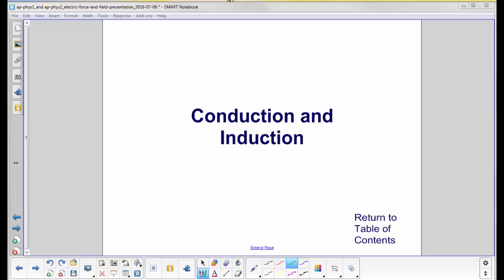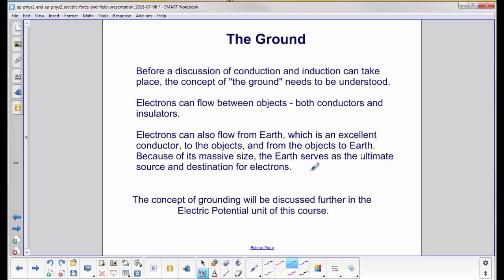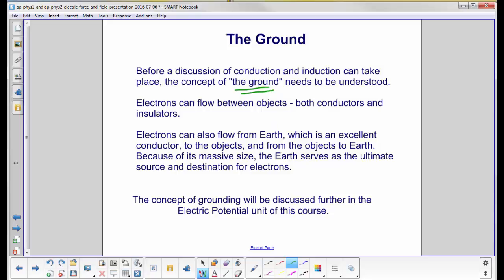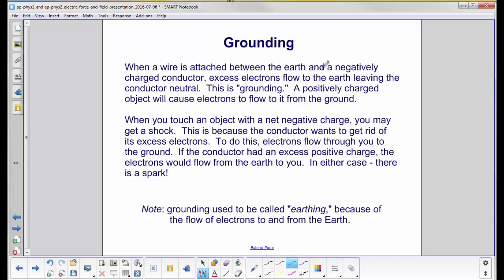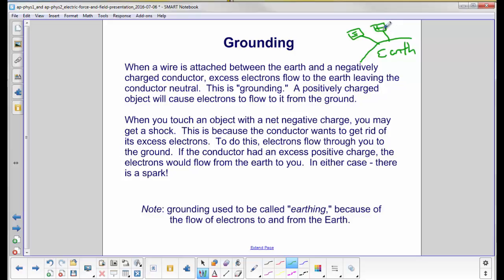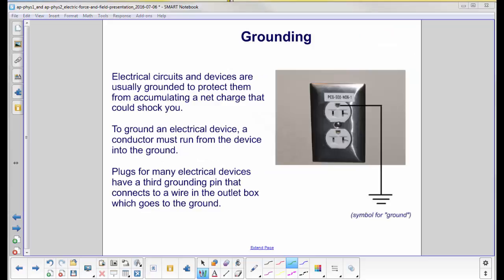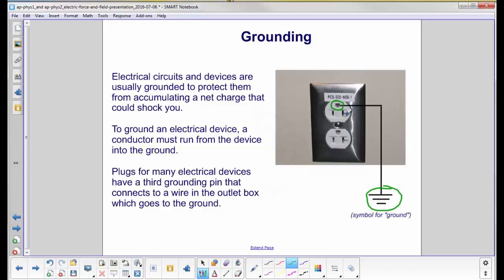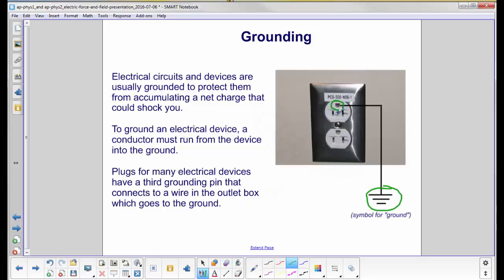AP1 AP2 Electric Force and Field Conduction and Ind part 1